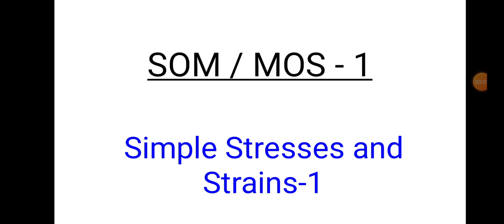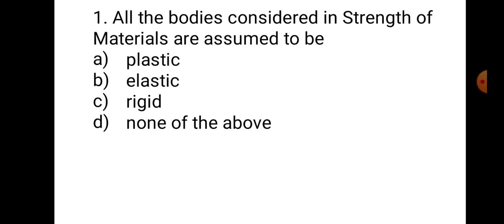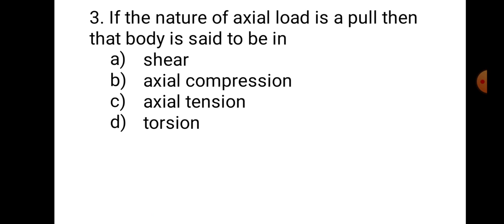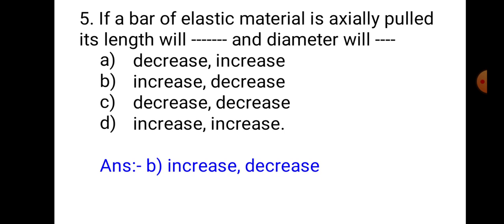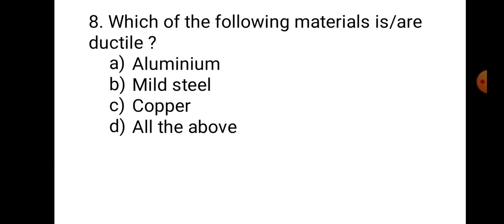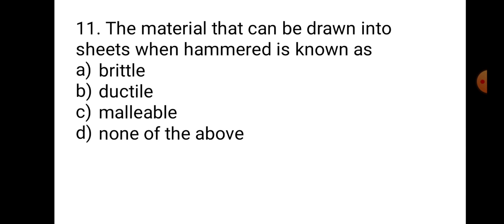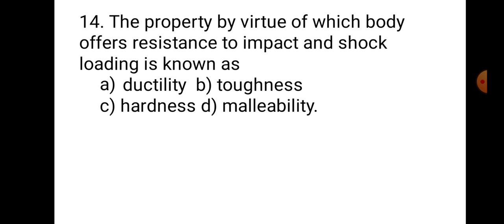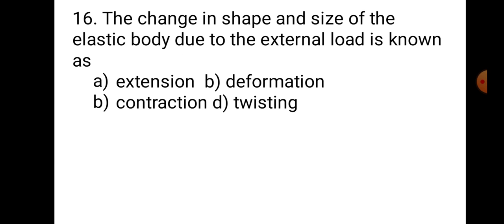MCQs on Simple Stresses and Strains-1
This  video presents 16 MCQs with explanation of correct answers.